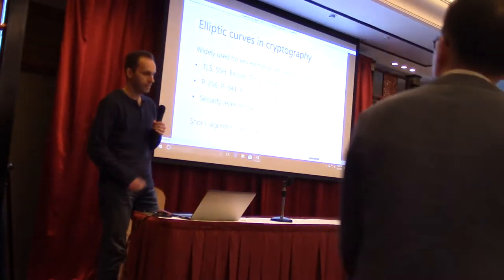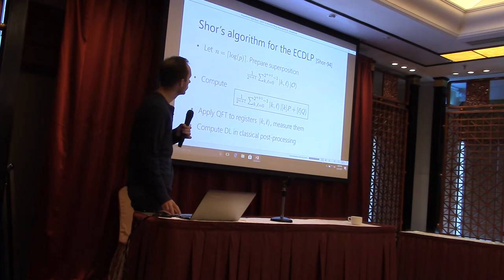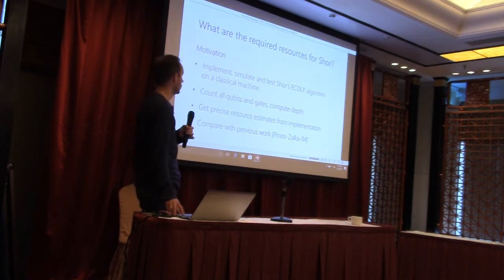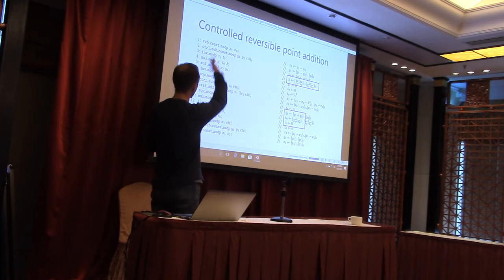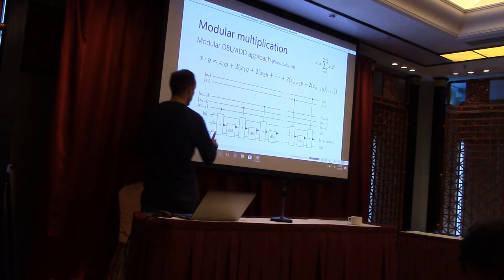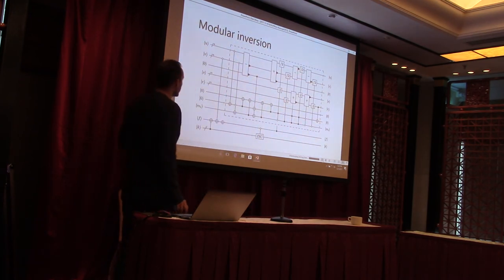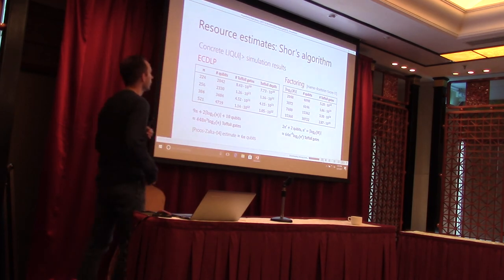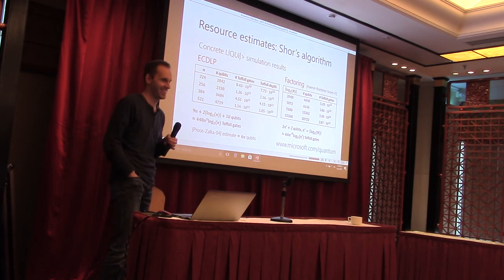Quantum Resource Estimates for Computing Elliptic Curve Discrete Logarithms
Paper by Martin Roetteler and Michael Naehrig and Krysta M. Svore and Kristin E. Lauter, presented at Asiacrypt 2017.